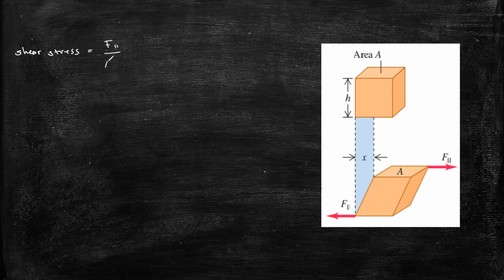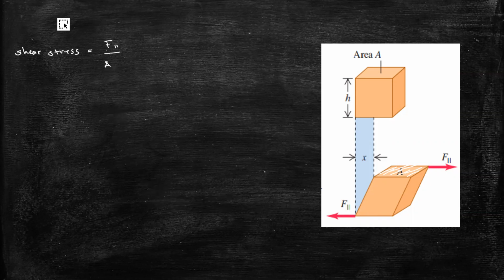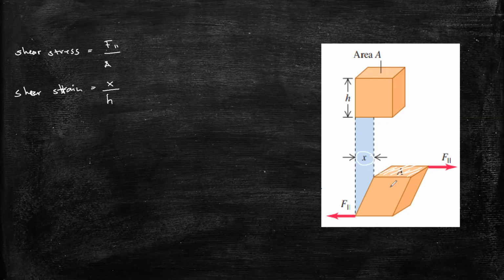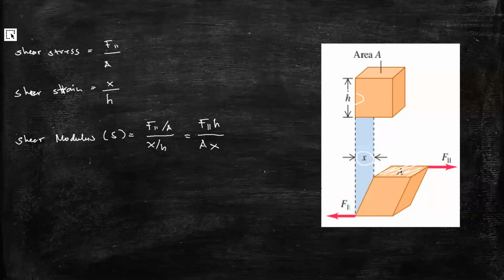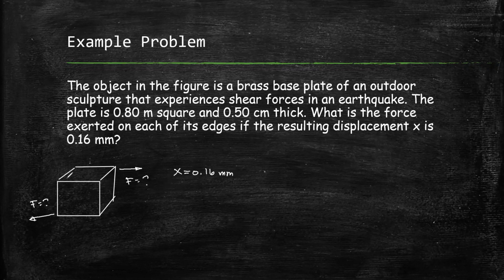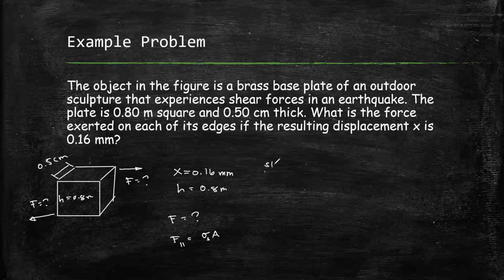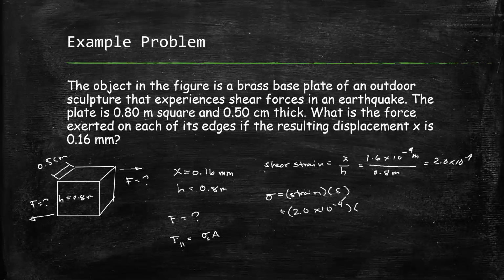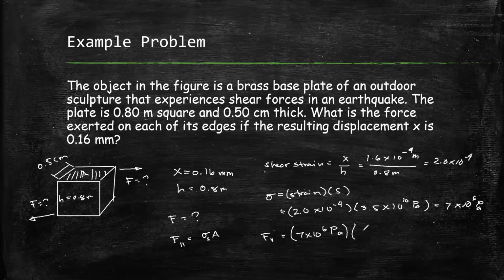Shear Stress - Elasticity (Part 4)